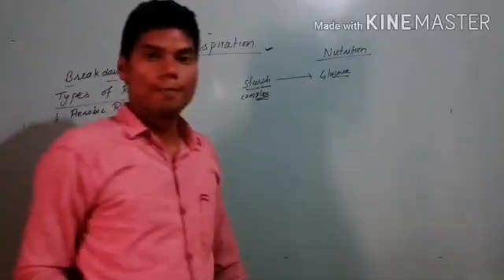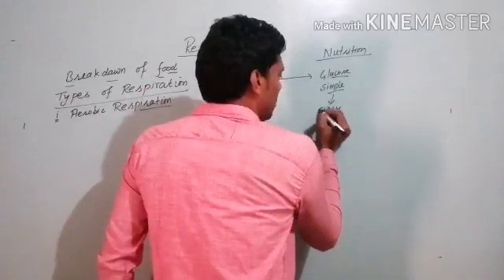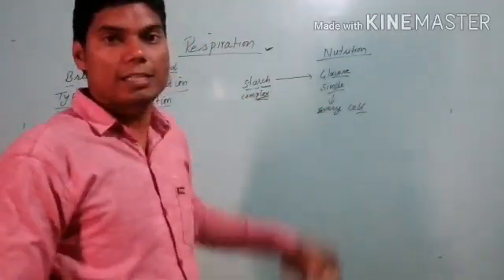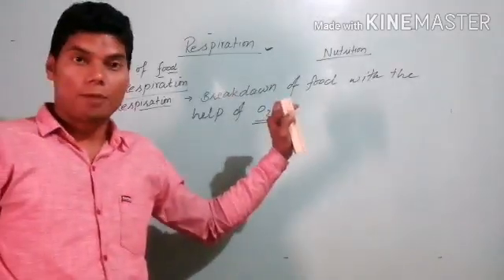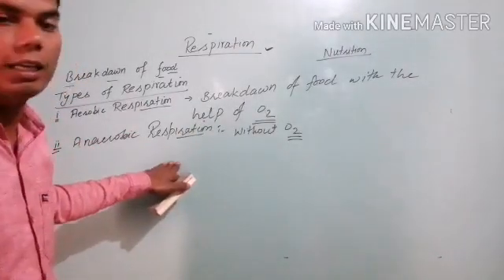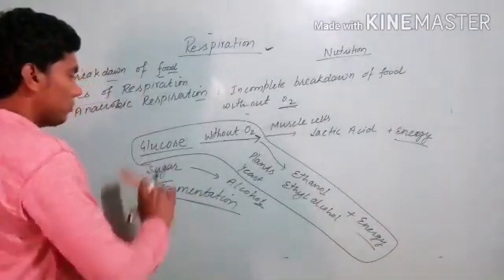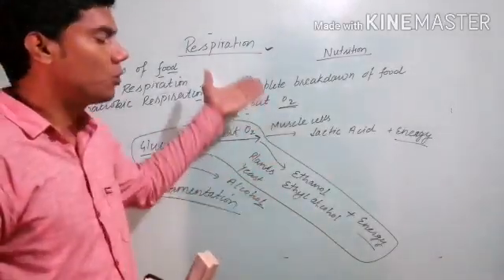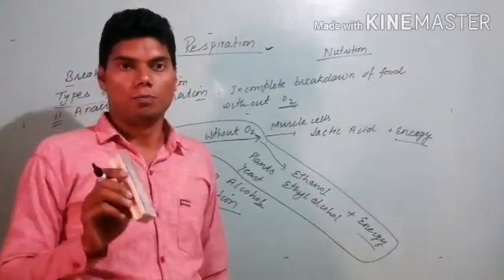10th science# Life Processes:-Respiration and its types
Very simple way